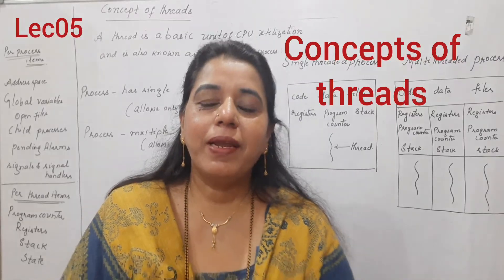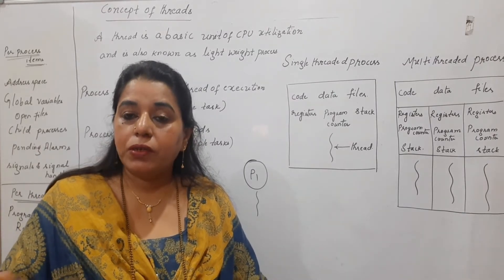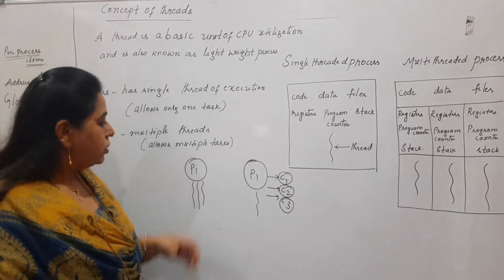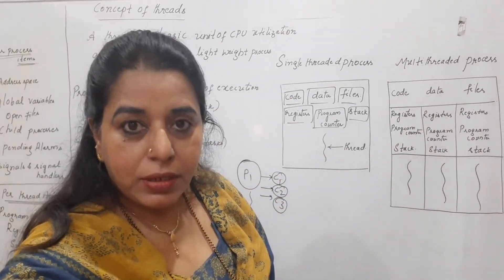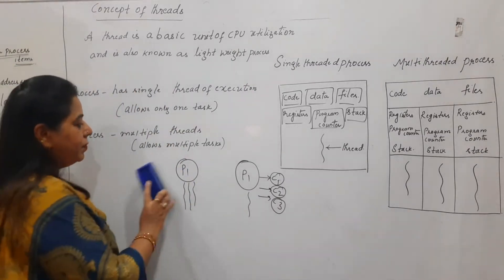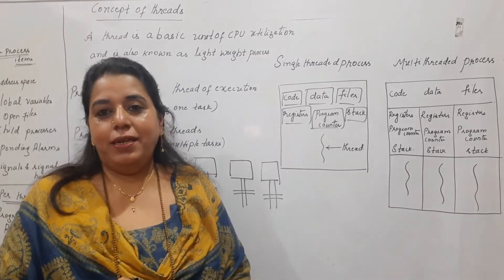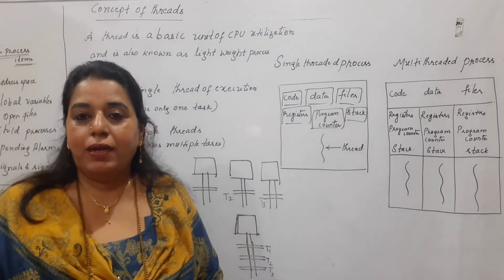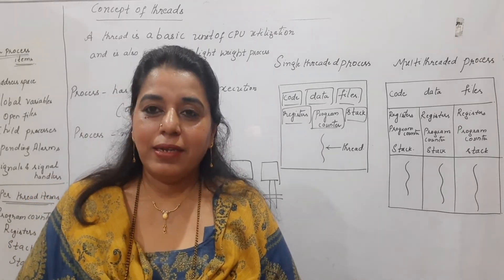Lec05: Concept of threads in Operating system